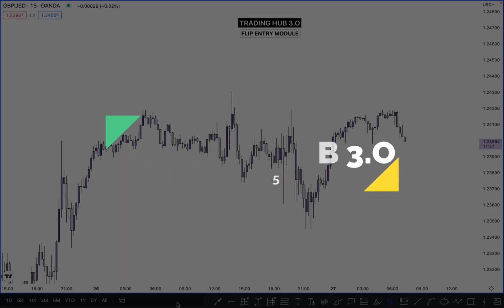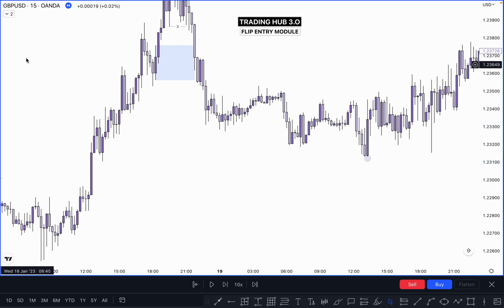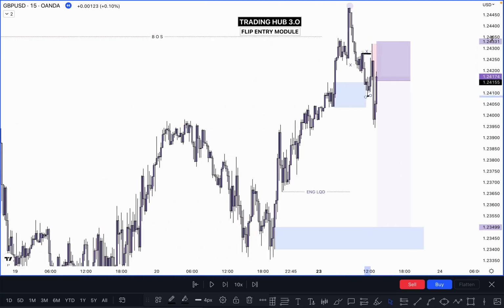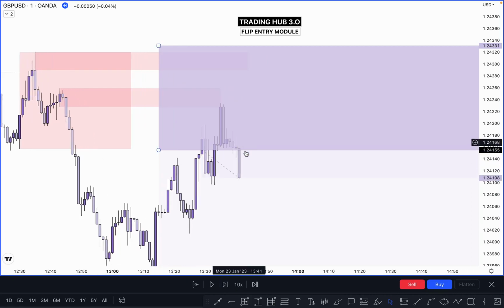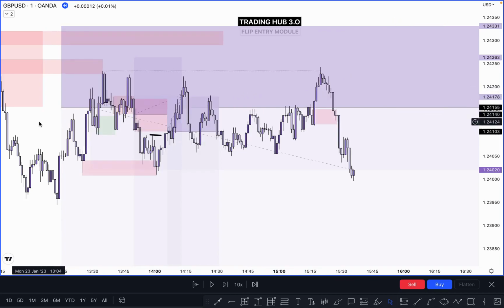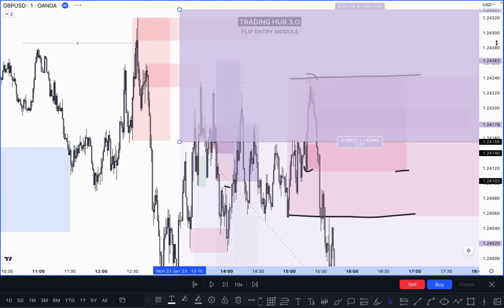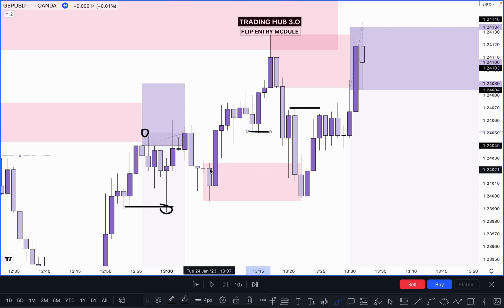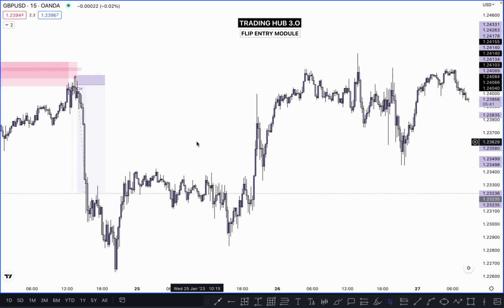Part 15 Flip Entry Module on Chart